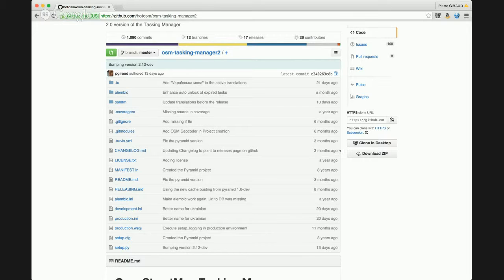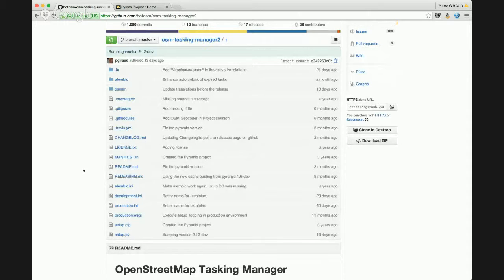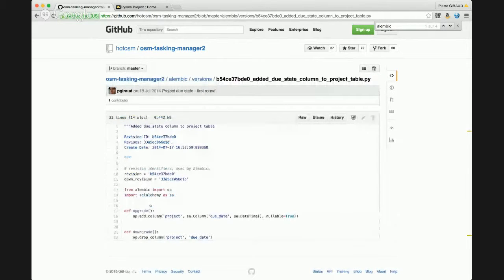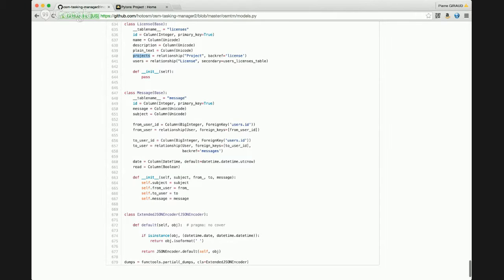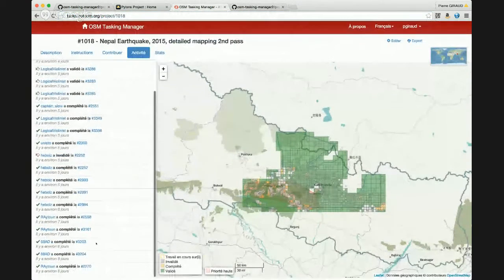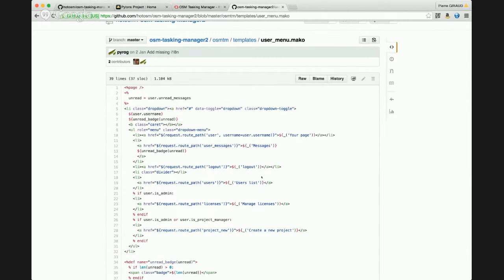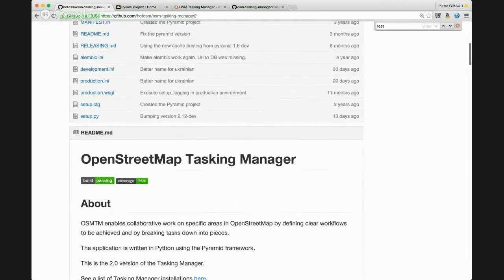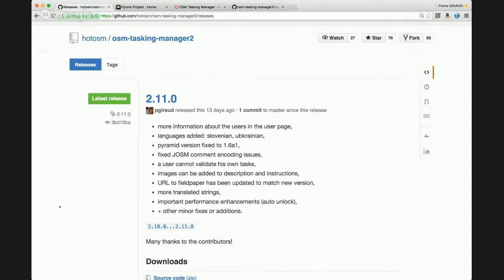Tasking Manager for devs